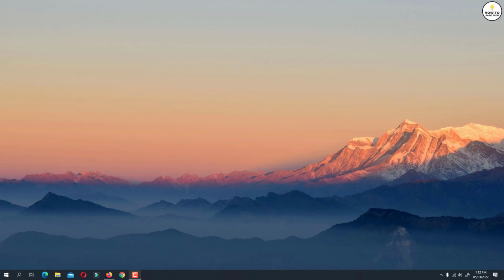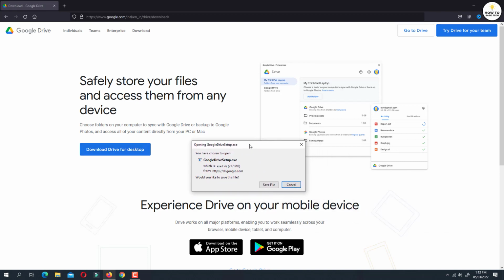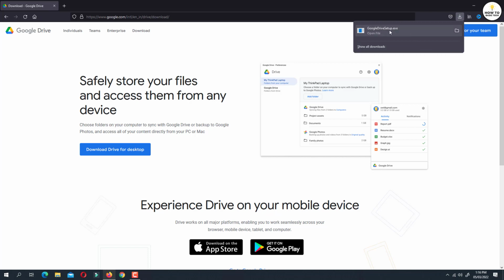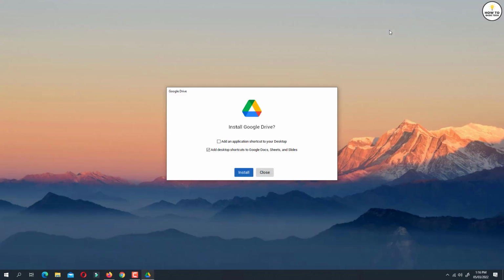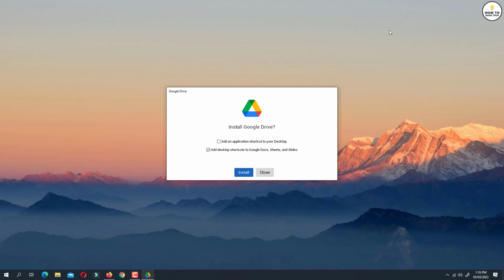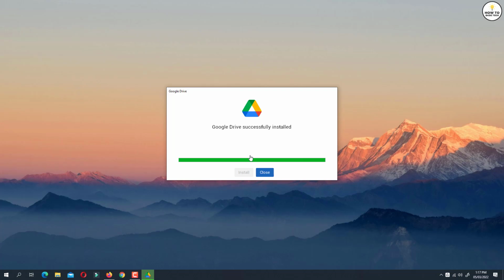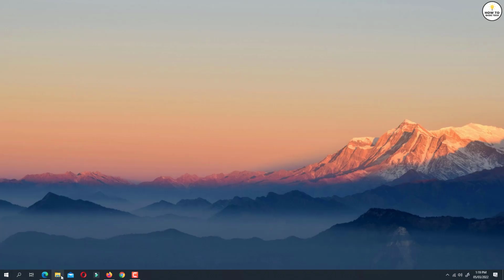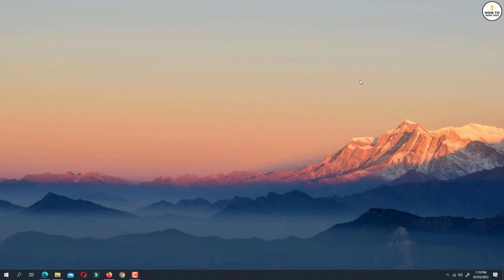How To Download and Install Google Drive For Desktop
How To Download and Install Google Drive For Desktop. While many people access Google Drive directly from their web browser or from mobile apps, some people prefer to have access to their files and photos directly on their desktop, just like files that are stored locally on your device. Google Drive for desktop is an application for Windows and macOS that lets you quickly access content directly from your desktop, helping you easily access files and folders in a familiar location. Drive for desktop also automatically syncs local files to the cloud in the background, which minimizes the time you need to spend waiting for files to sync.

►► Recommended Videos -